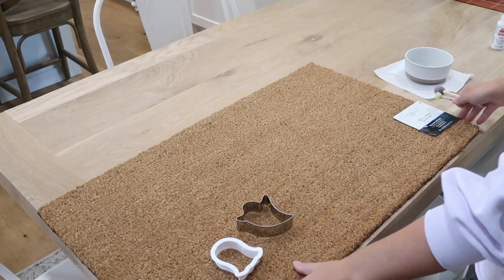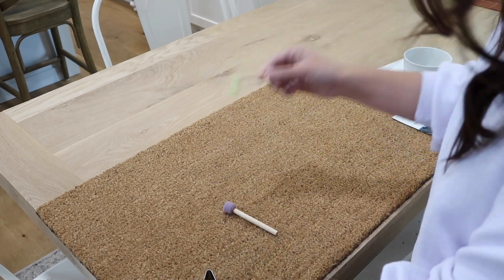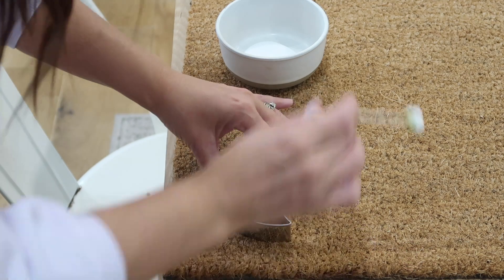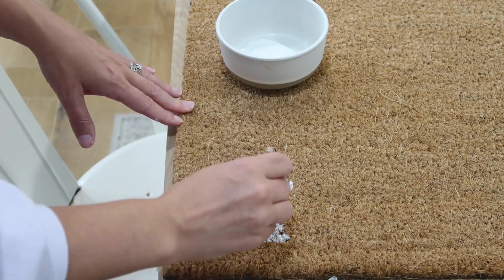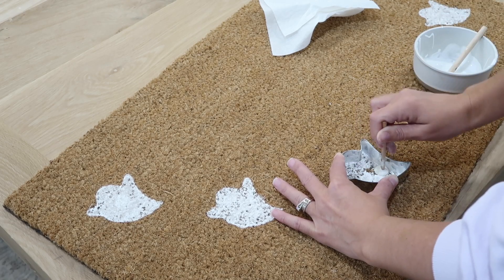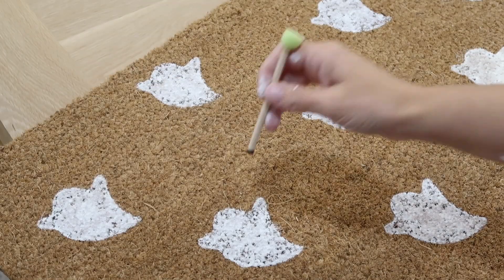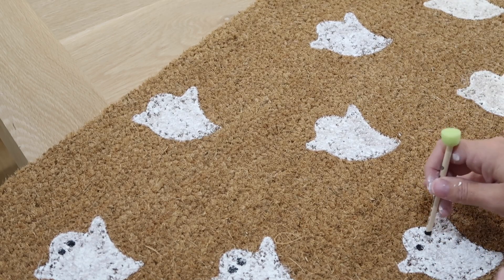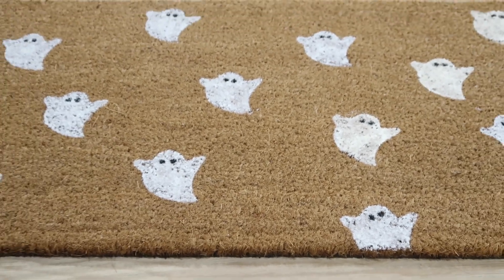👻NEW👻 HALLOWEEN FRONT DOOR MAT DIY | HALLOWEEN BUDGET DIY | HALLOWEEN 2023